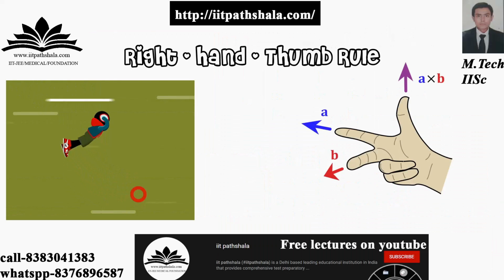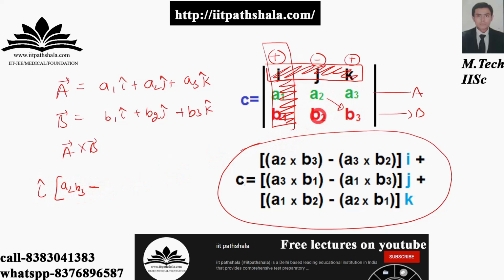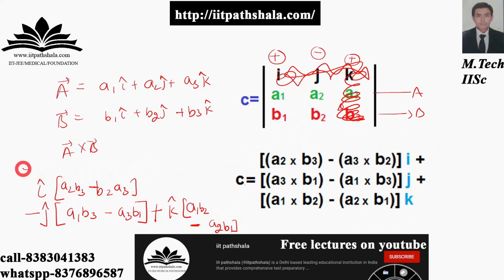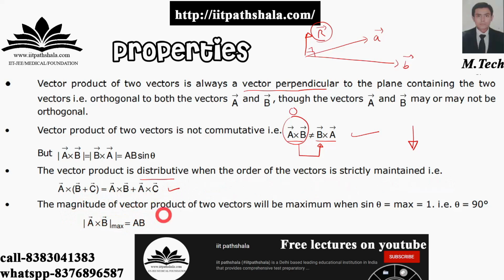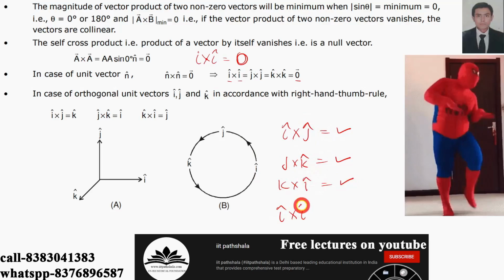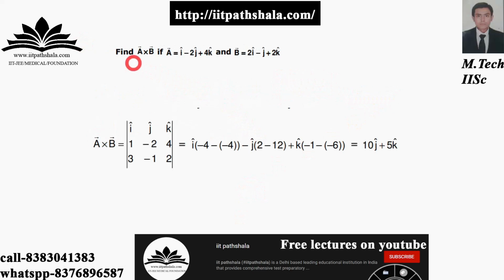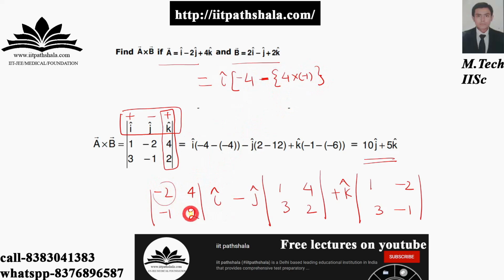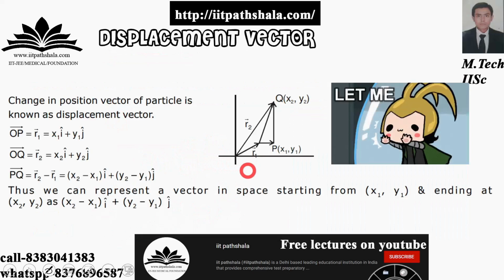vectors physics class 11th part 7 | basic mathematics for physics | Anmol sir | iit pathshala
vectors

VIDEO LINKS